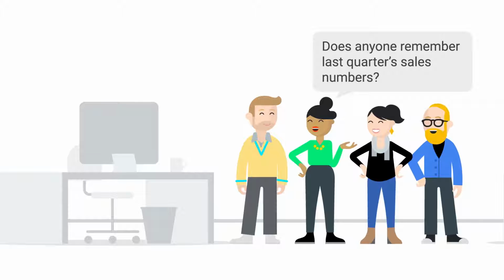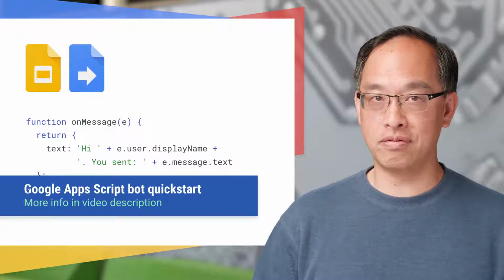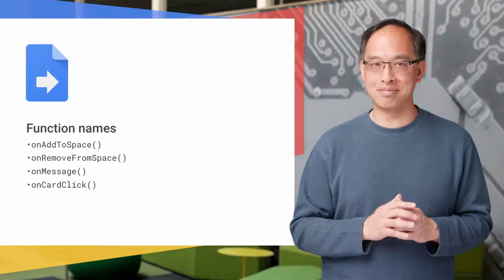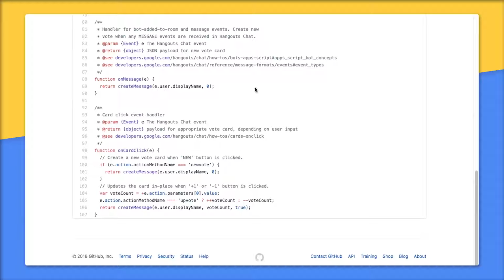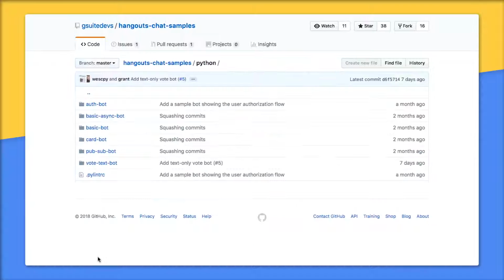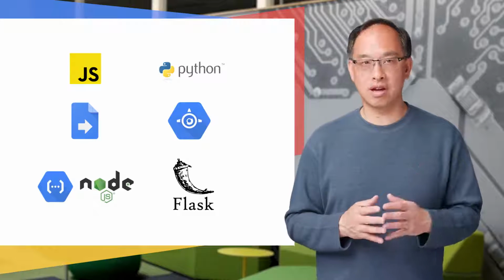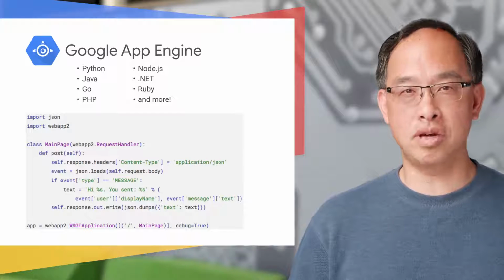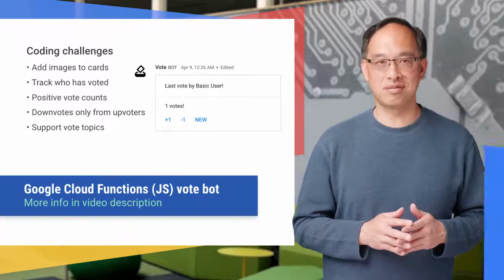Developing bots for Hangouts Chat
Hangouts Chat, the next-generation intelligent messaging platform for enterprise collaboration on web & mobile. In addition, Chat comes with a bot framework & API
Developers can now create bot integrations to automate tasks, query for information, or give users another way to access their apps, simply with chat messages. Learn how to get started writing chat bots today in this episode of the G Suite Dev Show hosted by Google engineer Wesley Chun. Get an overview of what Chat bots are, how to build them & dive into a sample bot written in Python and JavaScript. No longer are chat rooms just for conversations… feature-rich, intelligent bots can really transform the way you work!
"The bots are coming! Developing bots for Hangouts Chat" blog post Hangouts Chat Quickstart sample using Apps Script Developing Bots with Apps Script Choosing between Google Cloud Functions and Cloud Functions for Firebase
Developer new bots guide Attendance bot codelab (JS/Apps Script) Python App Engine vote bot deep dive post Vote bot with interactive cards Hangouts Chat product launch blog post Hangouts Chat developers launch blog post "Transform the way you work... with Hangouts Chat bots" Google I/O 2018 session video “Setting up new Google API projects” DevByte video G Suite Dev Show video series playlist Launchpad Online developer video series playlist Google Developers Console